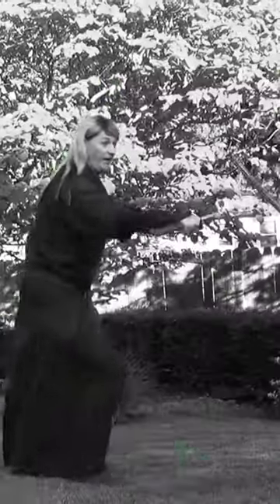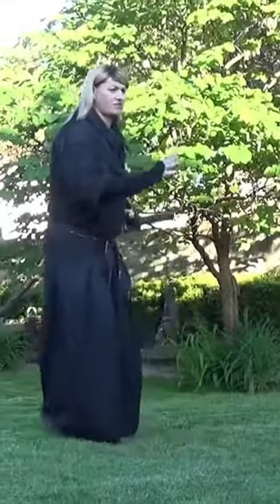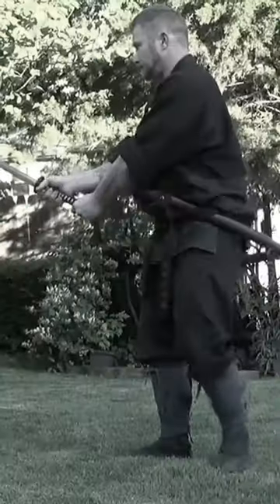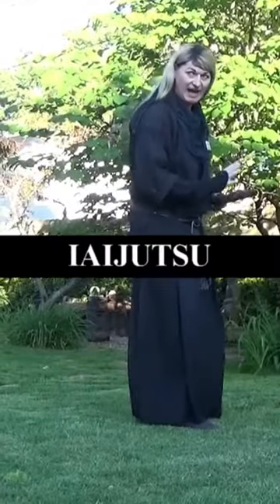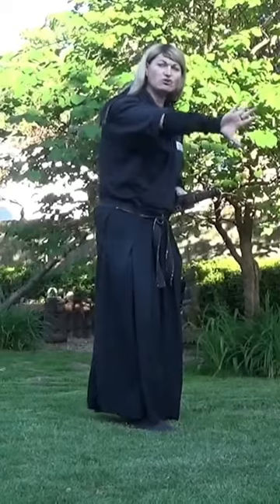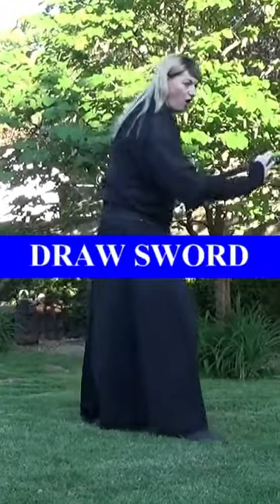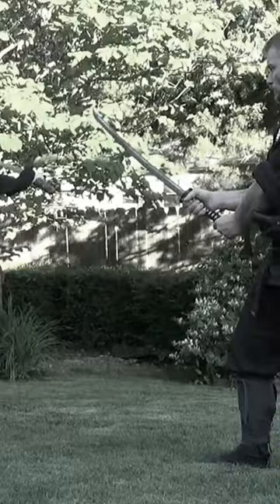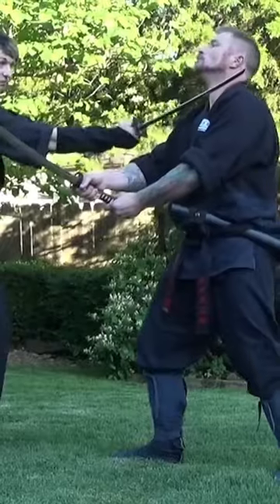NINJA FIGHTING TECHNIQUES 🥷🏻 How To Use IAIJUTSU in a FIGHT: Ninjutsu Training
In this video, I teach ninja fighting techniques on how to use iaijutsu in a fight. One of the many skills the ninja would learn is how to fight with a sword. In this ninjutsu training tutorial video, I break down the technique step by step, so that you can easily practice this move. This technique is great for anyone who is studying: Ninjato, Ninja Sword, Kenjutsu, Kendo, Iaijutus and Iaido.
Follow Soke Anshu on Facebook!
Follow Soke Anshu on Twitter!
Follow Soke Anshu on Instagram!